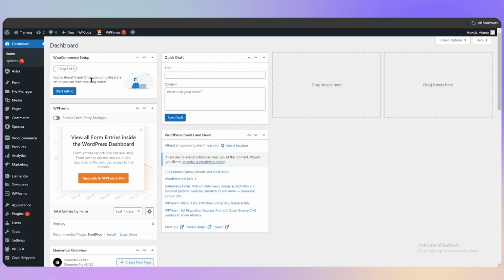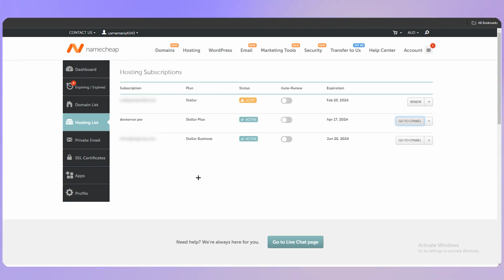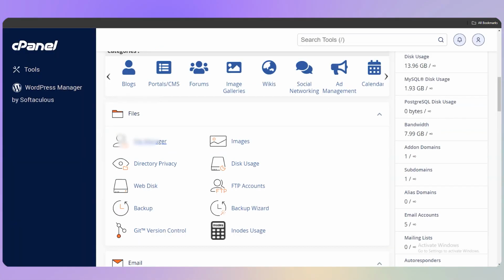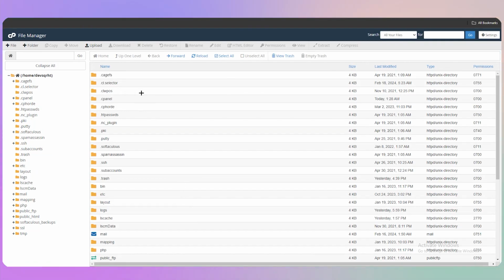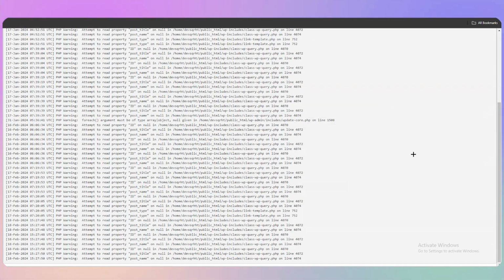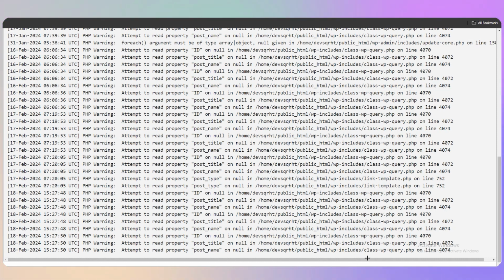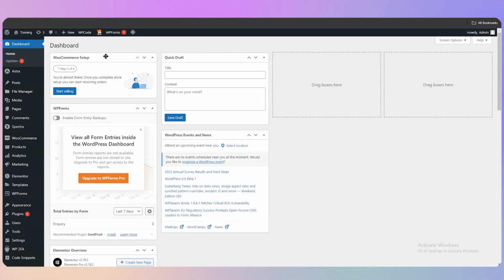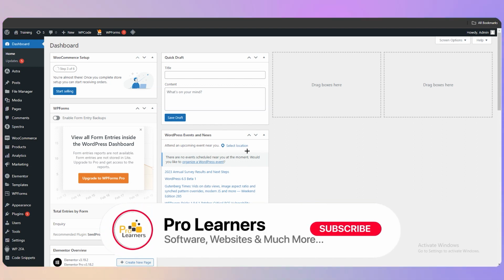WordPress Admin Panel Not Opening | How to FIX can't access WordPress admin dashboard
If you are looking for a video about Solve can't access WordPress admin dashboard, here it is! In this video I will show you Resolve can't access WordPress admin dashboard. Be sure to watch the video to the very end.
You'll Learn Fix can't access issue in WordPress admin dashboard.

00:00 Intro
00:41 Go to Cpanel
01:16 Find Error
01:57 Resolve the issue
02:26 Outro